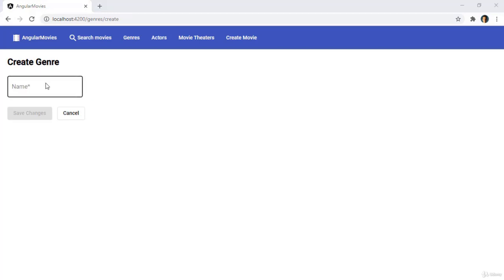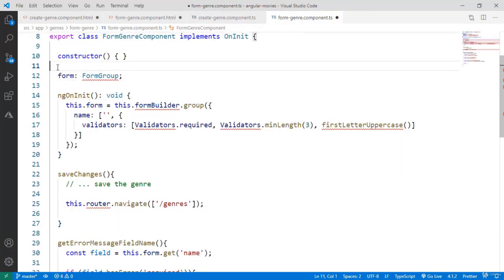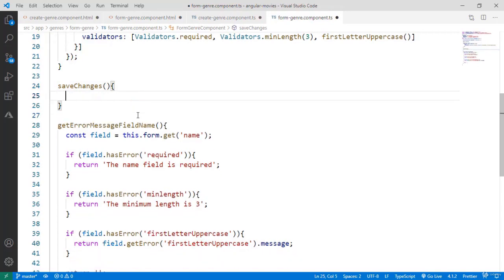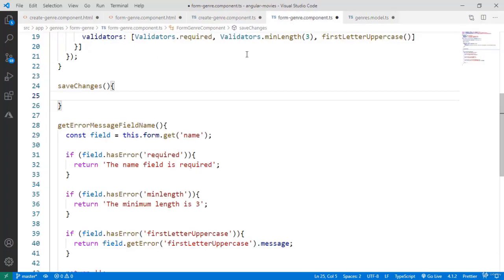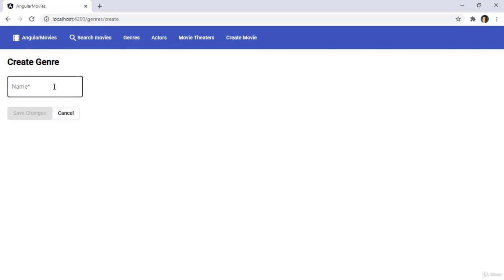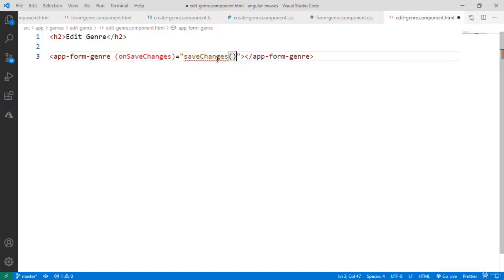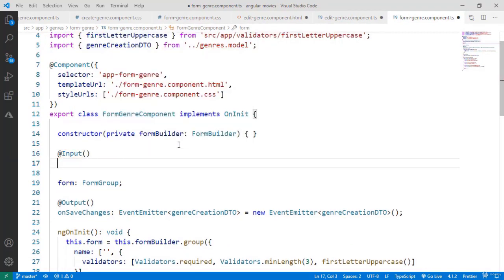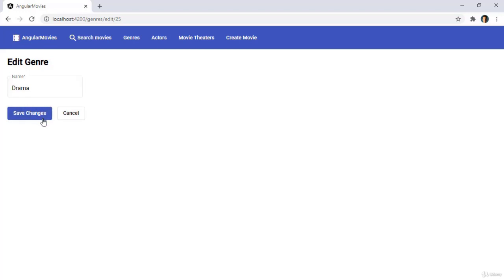6 Sharing a Form